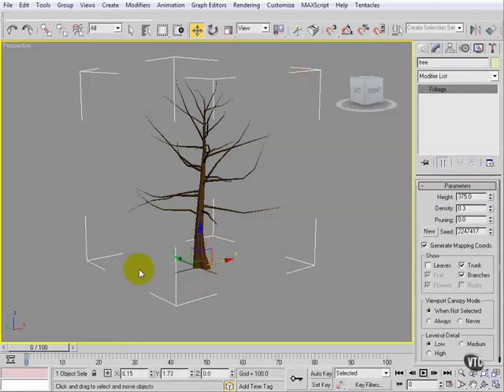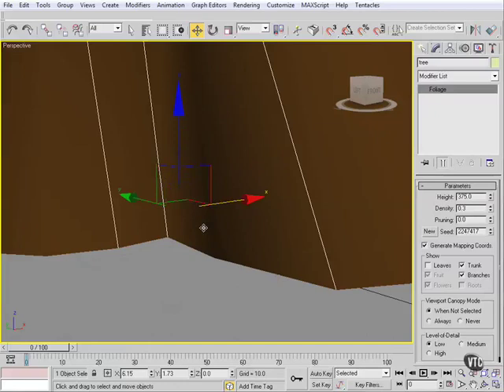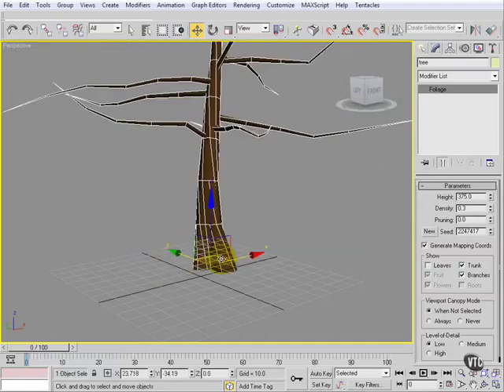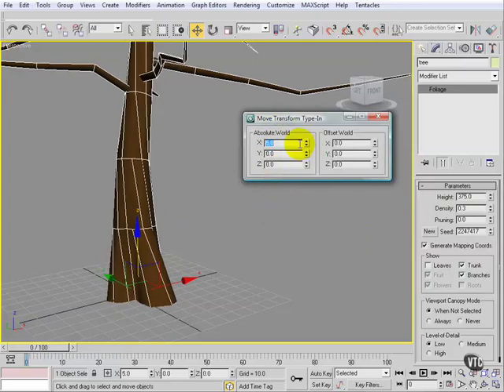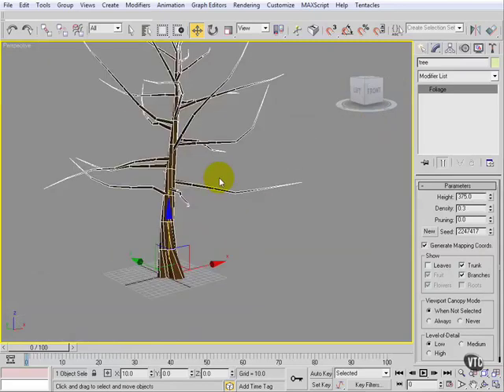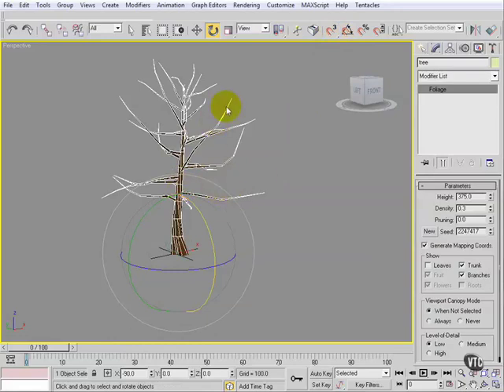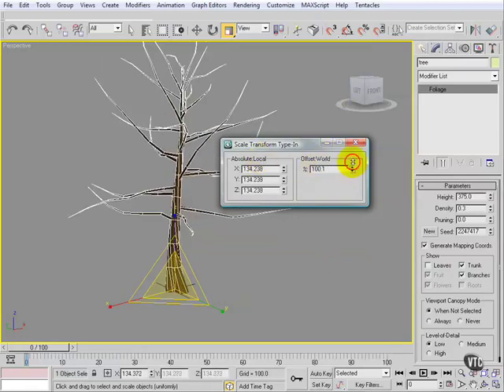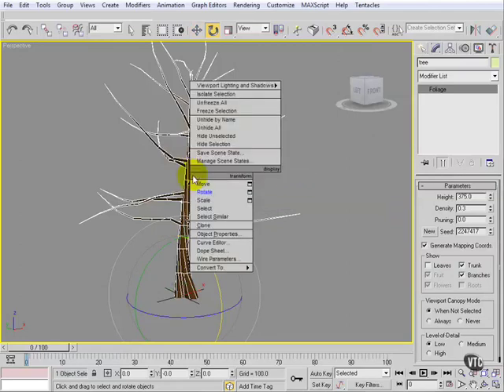3Ds max User interface learning tutorials(4)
3Ds max User interface learning tutorials, with rending objects all lesson